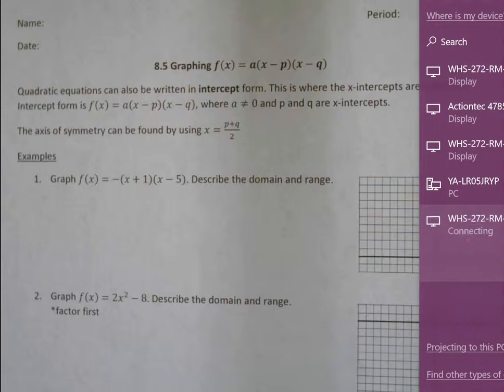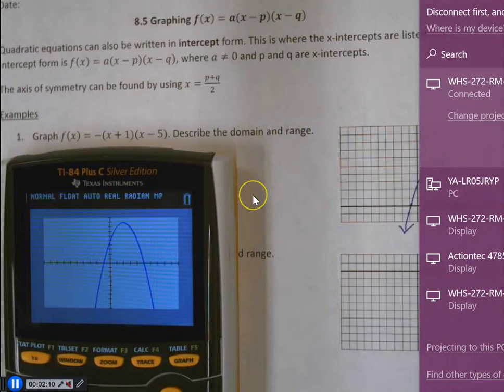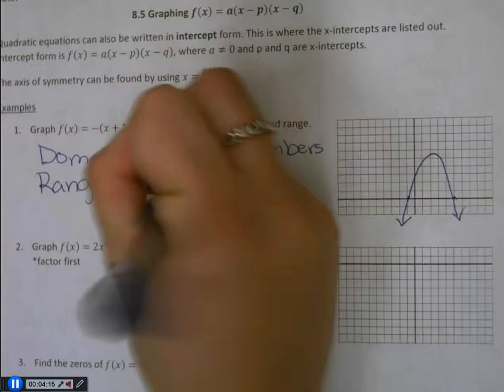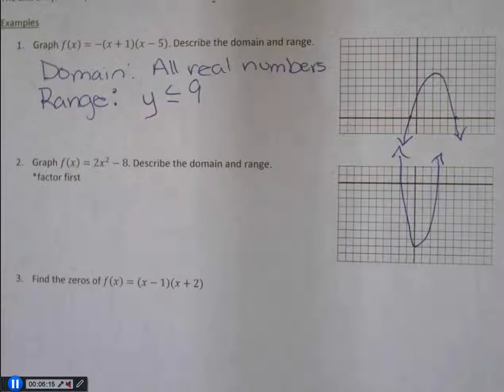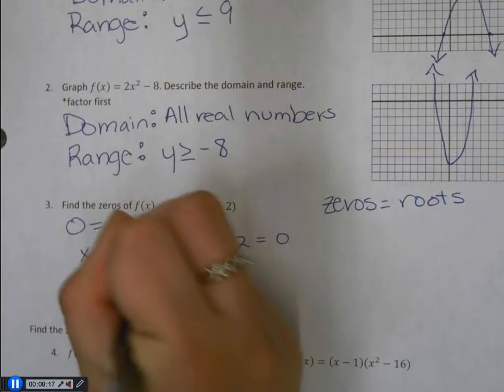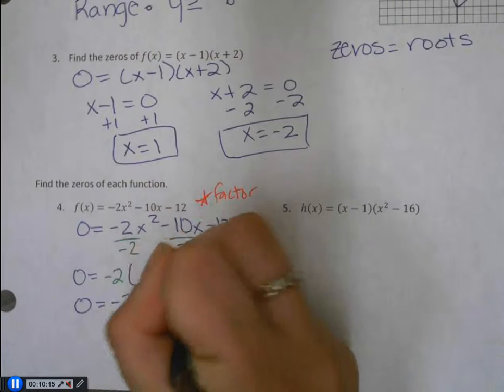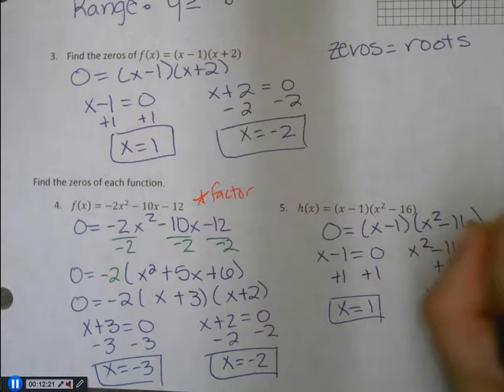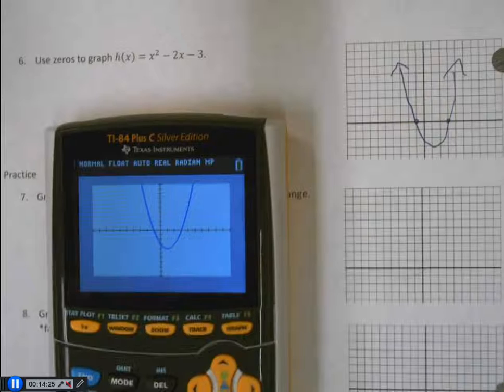8 5 Graphing fx=ax px q